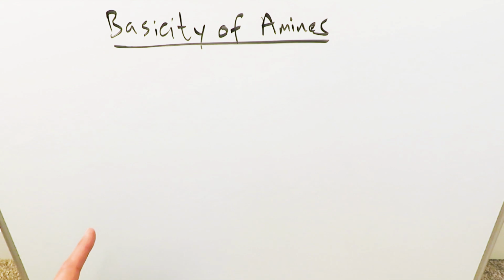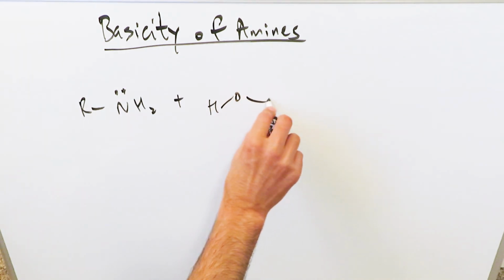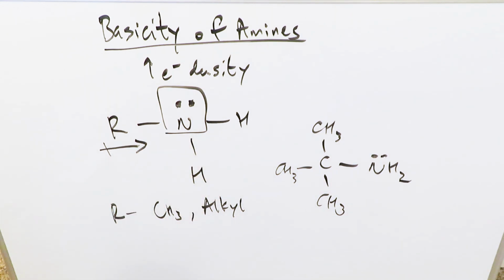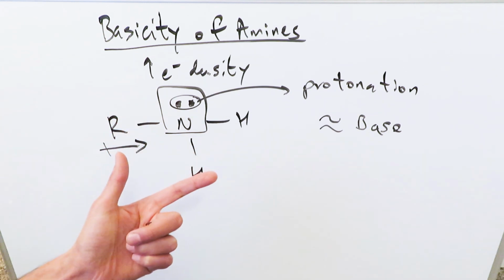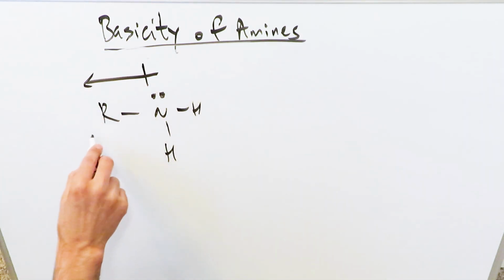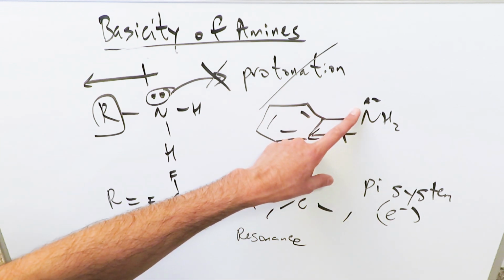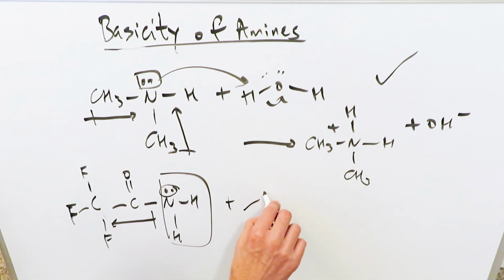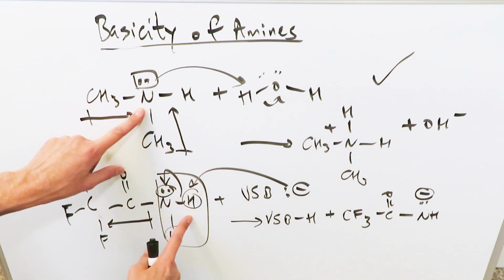Amine (R- NH2) Behaving as Base or Acid?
Easily understand how an amine can behave as a base or as an acid, in terms of the structural features that will predict either acidic or basic behavior.

Note conjugated pi systems (alternating double bonds even in non-aromatic compounds) can affect basicity of amines, by making it lucrative for N lone pair electrons to participate in resonance rather than in basic behavior.